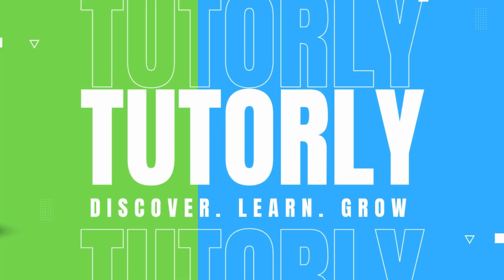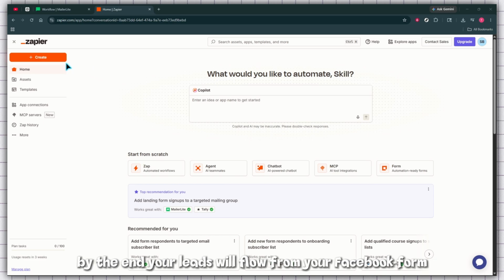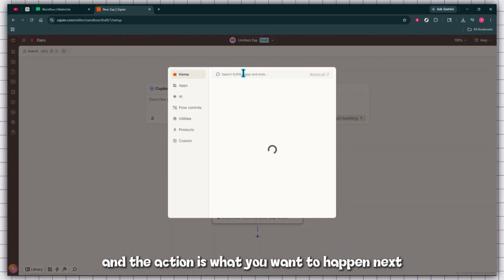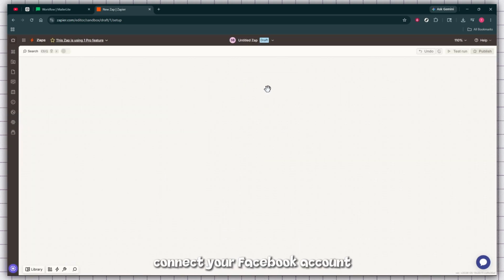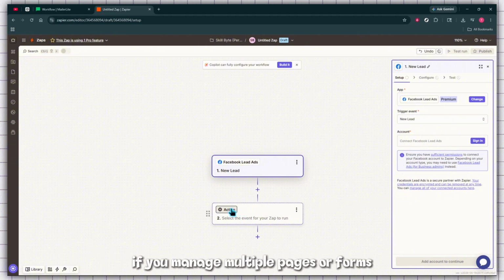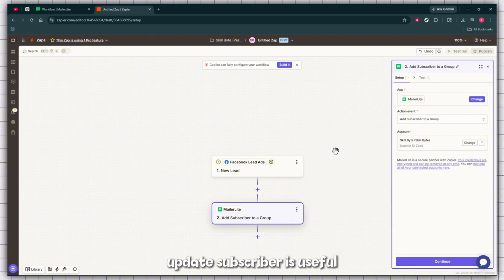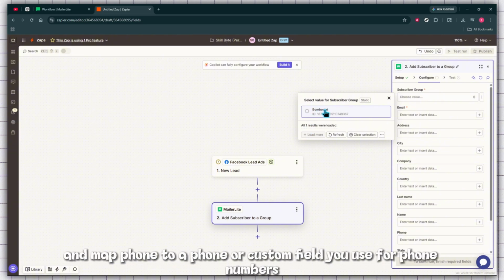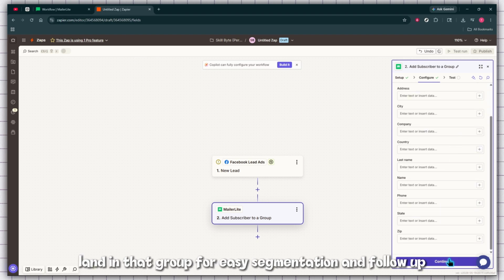How To Connect Facebook Ads To Mailerlite (2026 Guide)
Learn how to connect Facebook Ads to Mailerlite easily in 2026 with expert help. This tutorial is designed to guide you through the process of integrating Facebook Ads with Mailerlite, allowing you to streamline your marketing efforts and maximize your reach. With step-by-step instructions and expert tips, you'll be able to seamlessly connect your Facebook Ads account to Mailerlite and start running targeted campaigns. Whether you're a beginner or an experienced marketer, this video will provide you with the knowledge and expertise you need to get the most out of your Facebook Ads and Mailerlite integration. By the end of this video, you'll be able to effortlessly connect Facebook Ads to Mailerlite and start driving real results for your business.